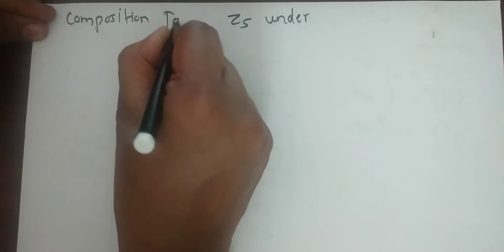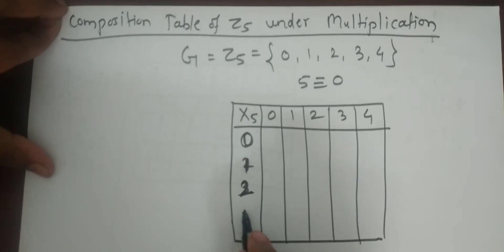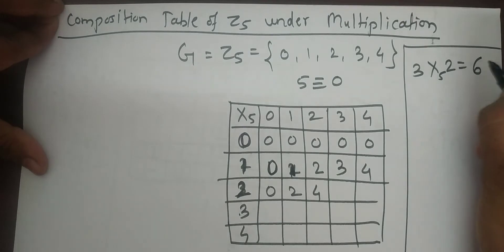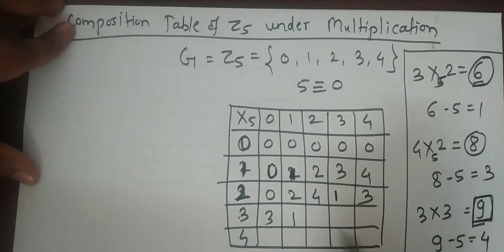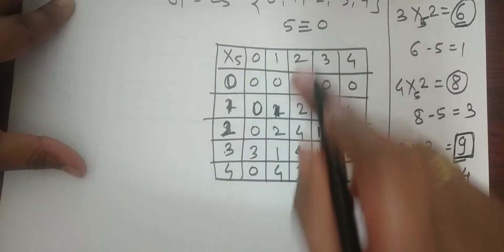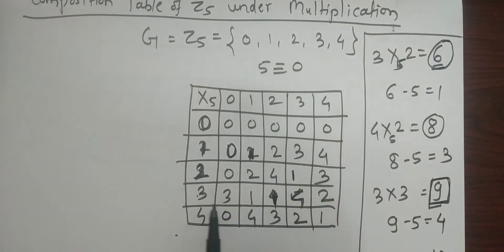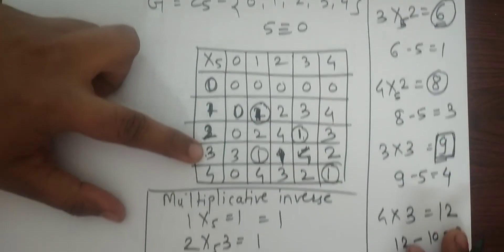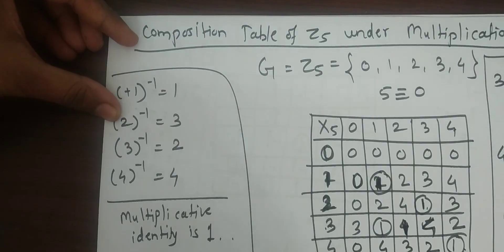Group theory Composition table under multiplication Z5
this video is useful for B.Sc and M.Sc students who purchasing degree in mathematics